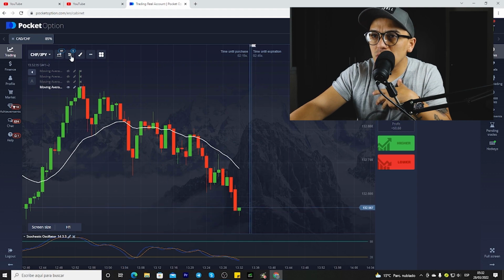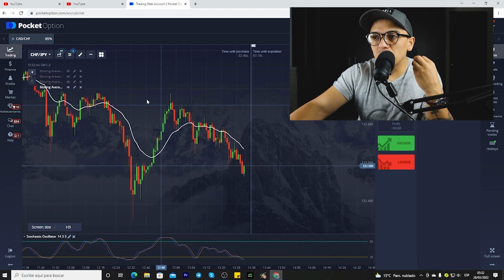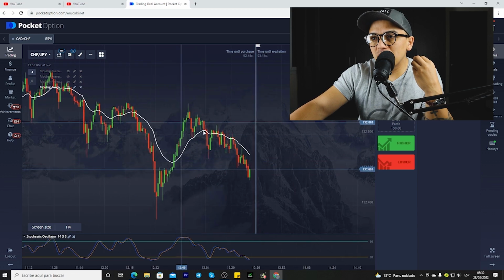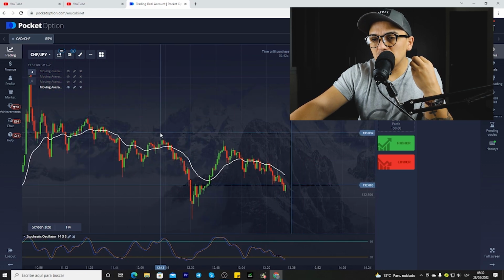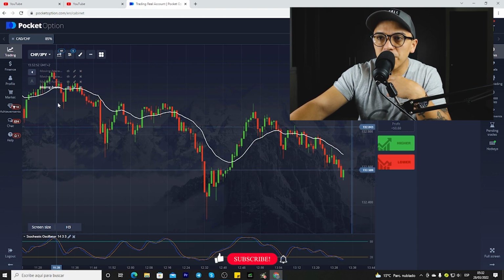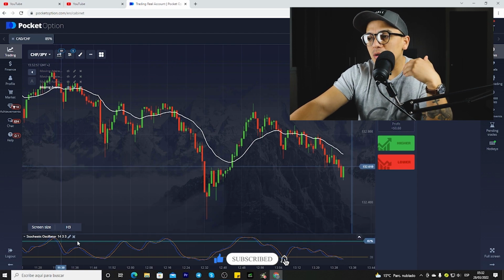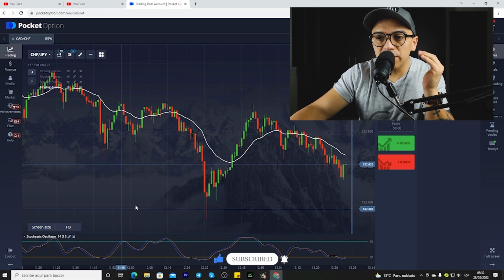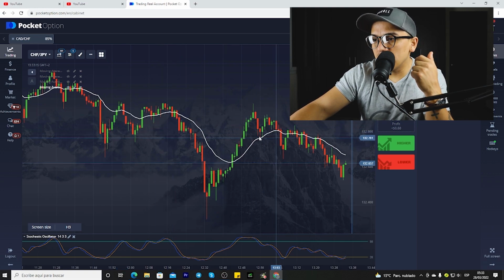BEST POCKET OPTION STRATEGY FOR BEGINNERS 2022